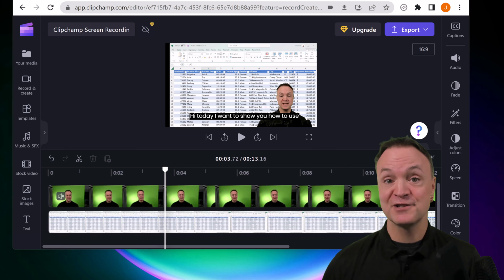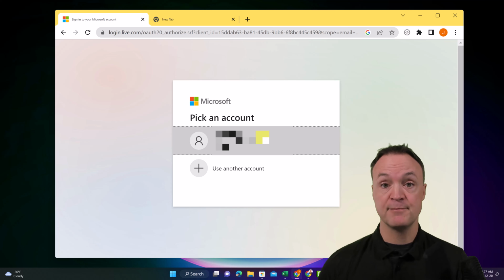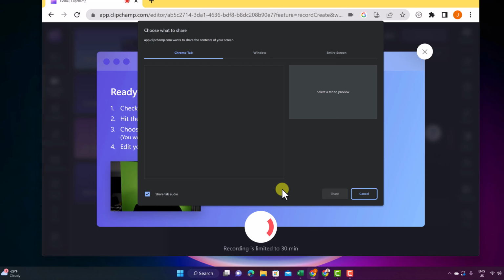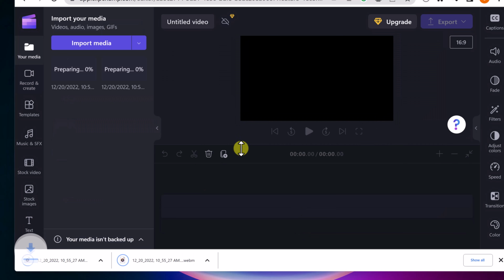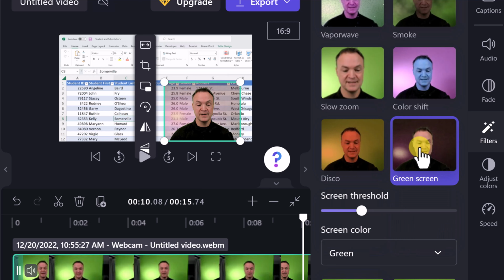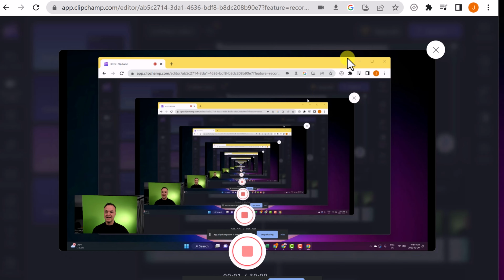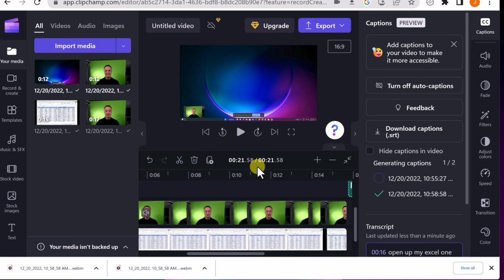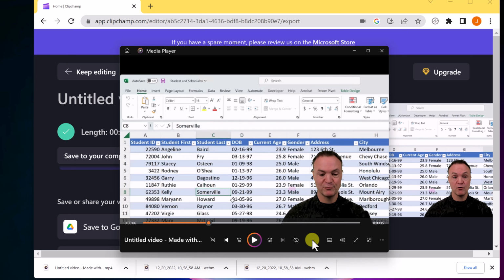How to Record Your Computer Screen and Make AMAZING Videos with Microsoft's Clipchamp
In this video tutorial, I will show you how to record your screen and webcam for free with Microsoft's Clipchamp. If you are on Windows 10 or Windows 11, you can install Clipchamp, but you can also use it online.  Not only record, but you can also edit your videos.  Quickly make changes by dragging and dropping filters such as green screen.

0:00 Introduction
1:40 Record your screen  (setup)
4:44  Edit your recordings in Clipchamp
5:41 Transform your recordings clips (size & crop)
6:32 Add the green screen effect
8:47 Add captions to your videos
9:45 Export your finished video